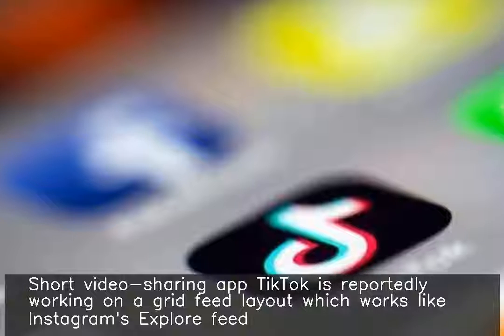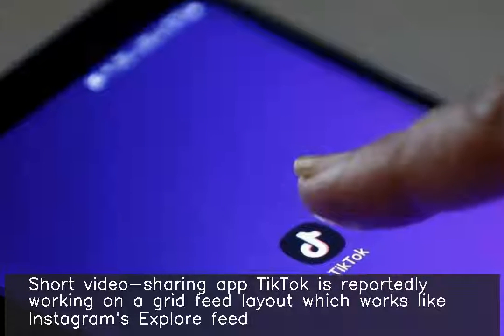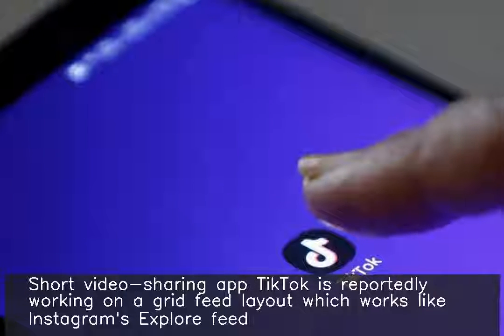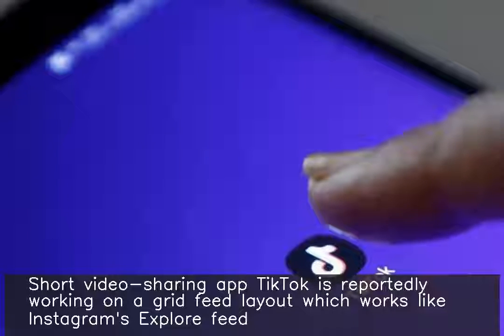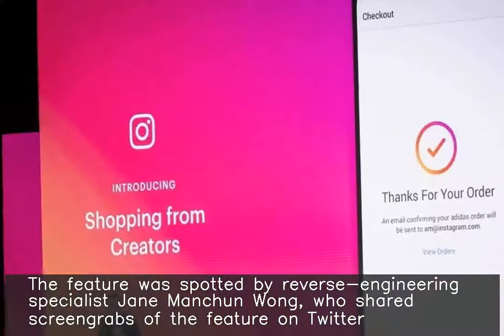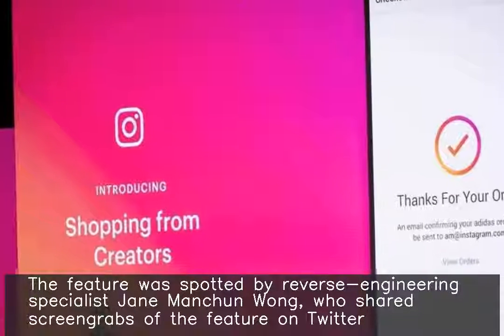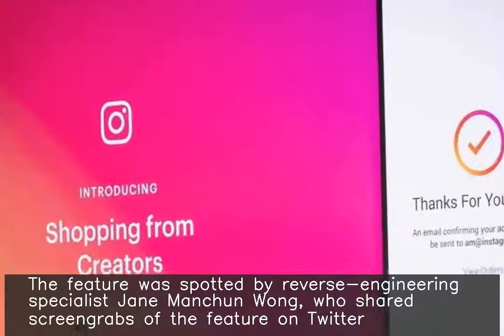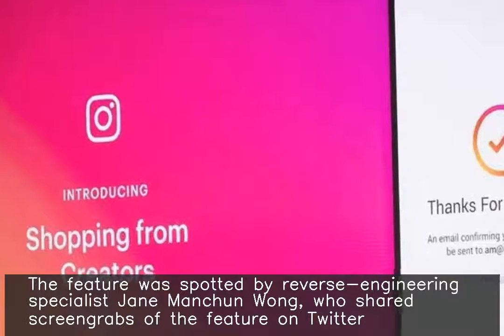TikTok working on Instagram-like grid feed layout: Report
Short video-sharing app TikTok is reportedly working on a grid feed layout which works like Instagram's Explore feed. The feature was spotted by reverse-engineering specialist Jane Manchun Wong, who shared screengrabs of the feature on Twitter. TikTok is also said to be working on more Instagram-like features including an account switcher and a Discover page.